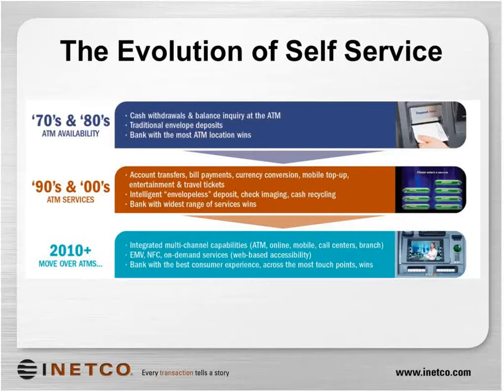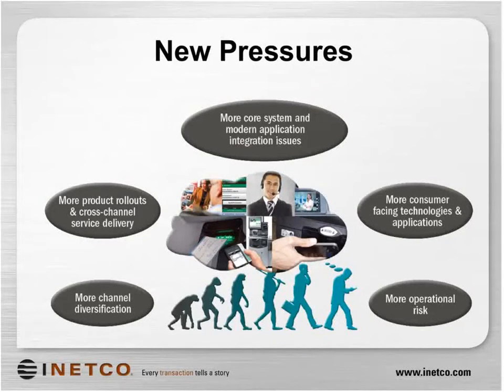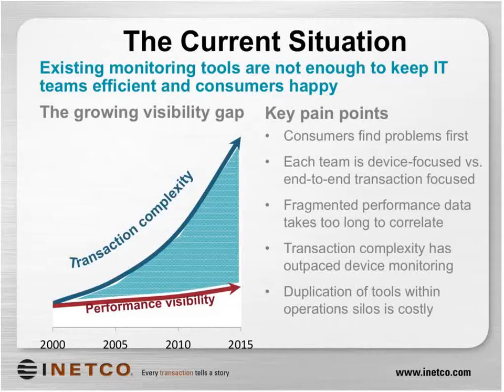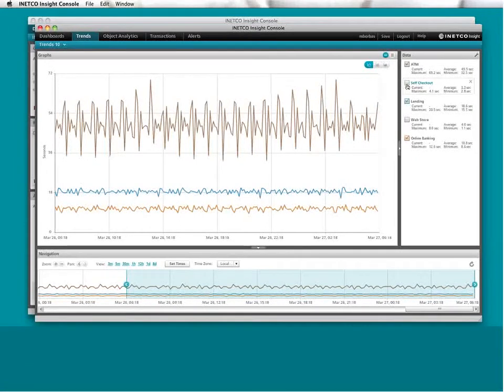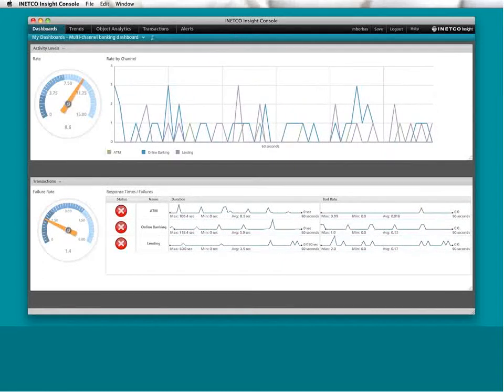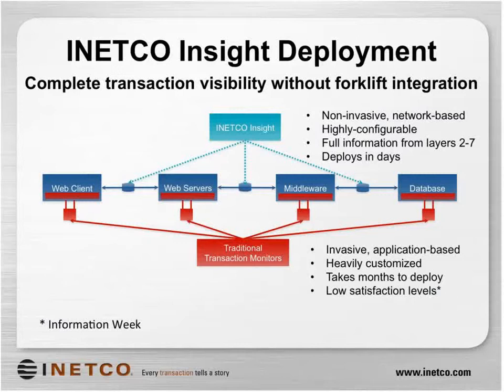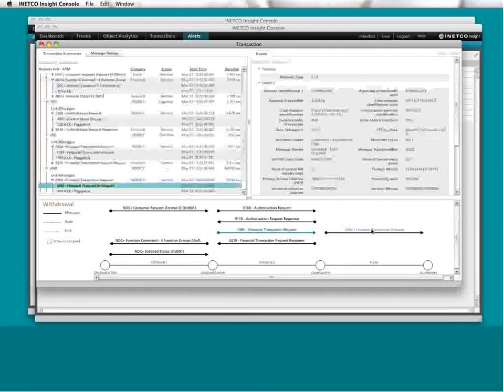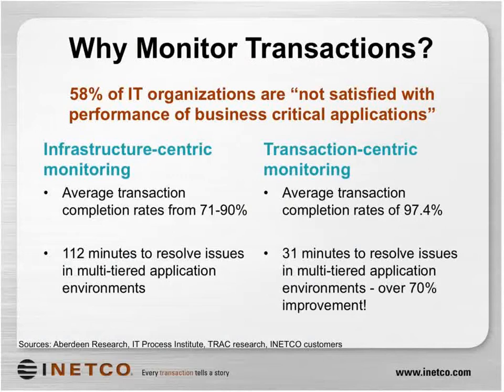What Does Monitoring Multi-channel Banking Environments Look Like?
Learn about 5 Best Practices when it comes to monitoring the performance of consumer transactions, self-service devices and third party applications within multi-channel retail banking environments.